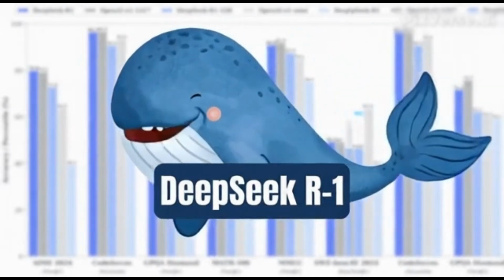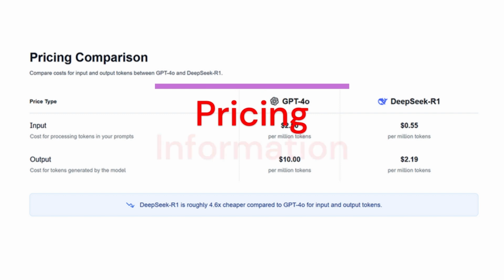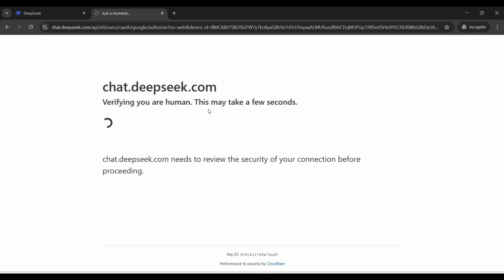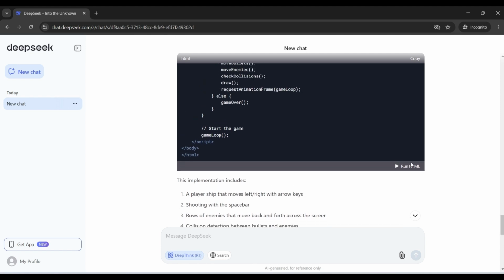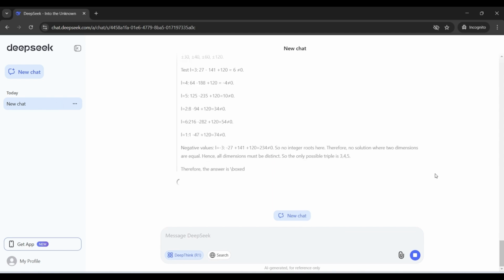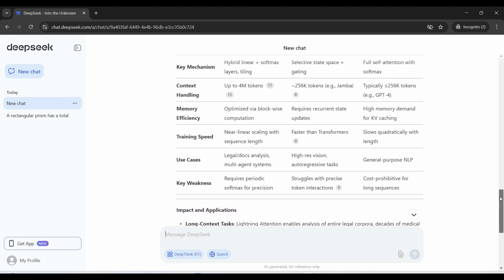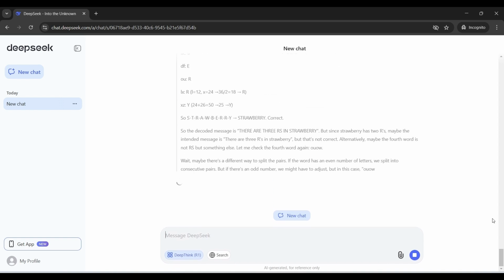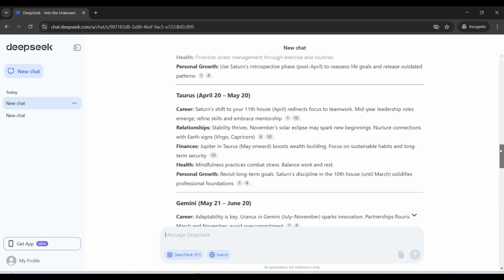DeepSeek R1 AI Explained - How Is It Better Than ChatGPT & Why Is Everyone Panicking?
🚀 Check out our Udemy course for automating daily tasks with generative AI

Unleash the power of AI with DeepSeek R1! This revolutionary AI model is changing the game with its lean, efficient approach to problem-solving. Inspired by Richard Sutton's "Bitter Lesson," DeepSeek R1 learns through reinforcement learning, independently discovering solutions to complex challenges.

In this video, we explore the incredible capabilities of DeepSeek R1, putting it to the test with coding challenges, mathematical puzzles, decryption tasks, and even astrological forecasts! Witness its lightning-fast reasoning and impressive ability to generate code, solve intricate equations, crack encrypted messages, and provide comprehensive horoscopes for 2025.

See DeepSeek R1 in action as it builds a space invaders game in HTML, solves a complex geometry problem, deciphers an encrypted message without a key, and delivers detailed astrological predictions for all 12 zodiac signs.  We also delve into DeepSeek's information retrieval capabilities, showcasing how it can access and cite sources for its reports, ensuring transparency and verifiability.  Plus, we walk you through setting up your own DeepSeek account!

Ready to witness the future of AI? Watch now and prepare to be amazed!

DeepSeek R1 GitHub Repo: [Link to Repo]

Timestamps:

0:00 Intro
3:00 DeepSeek R1 Overview
4:00 Account Setup & Login
5:00 DeepThink & Search Features
5:30 Coding Challenge (Space Invaders Game)
7:17 Mathematical Reasoning Challenge
9:47 Lightning Attention Report & Source Citation
12:06 Encryption Challenge
13:43 2025 Horoscopes
15:41 Outro
deepseek
deepseek ai
deepseek ri
agentic ai
rag
knowledge base
knowledge based systems
internal knowledge base
knowledge base system
knowledge base solutions
aws bedrock
knowledgebase
generative ai agents
generative ai
gen ai
llm agents
llm
ai gen
generative ai video
chatgpt
chat gpt app
chat openai
chatbot gpt
chatgtp
ai chatgpt
openai chat
ai chat gpt
openai chatbot
chat gpt website
chatgpt website
chat gpt 3
free chat gpt
chatgpt gratis
chat gpt free
ai gpt
chapgpt
ai chatbot gpt
free chatgpt
chatgpt online
ai gpt chat
gpt ai
chat open ai
chatgpt chatbot
chat gpt online
chatgpt3
use chatgpt
open ai chat gpt
openai chatgpt
openai chatbot gpt
chatgpt openai
chartgpt
gpt ai chat
open ai chatgpt
gpt 3 chat
openai chat gpt
gpt chat free
chatgpt ai chatbot
chatgpt ai chat
chatgpt use
chat gpt 5
open chatgpt
chatgpt demo
charge gpt
chat gpt ai app